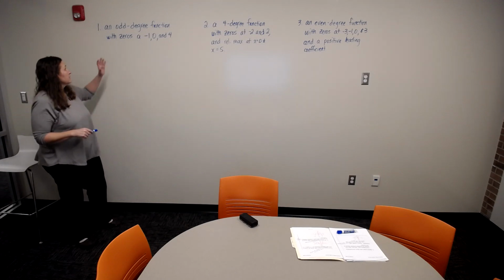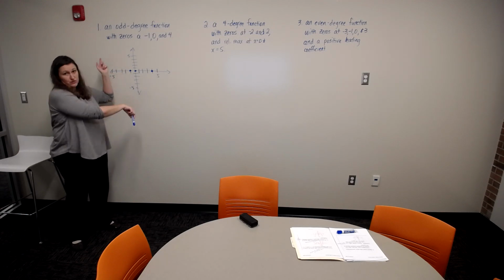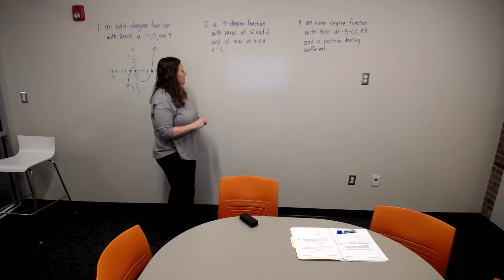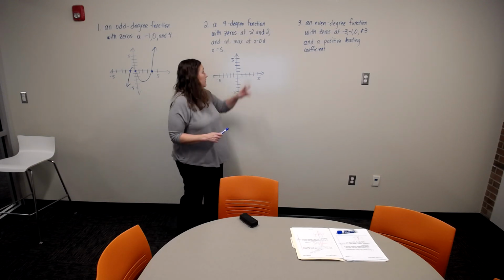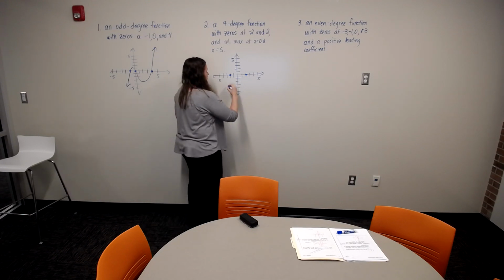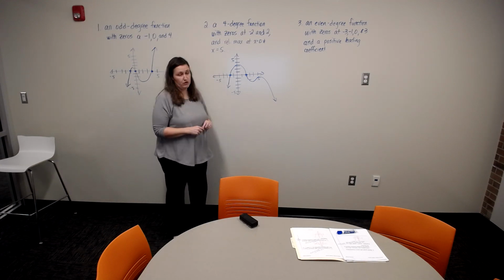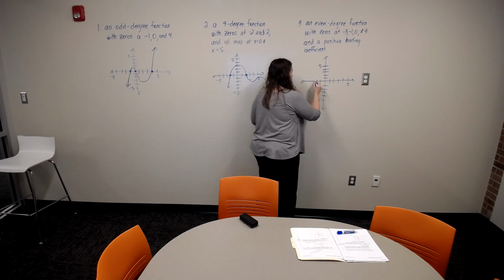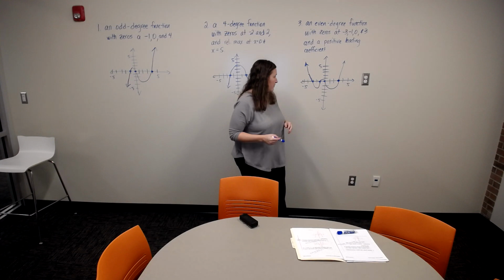Section 6.4 Notes - Part C